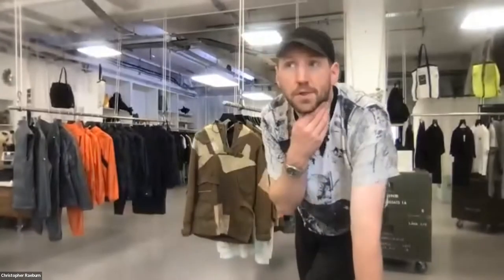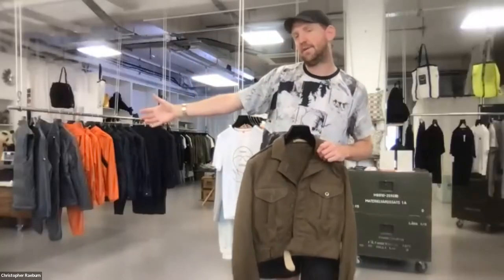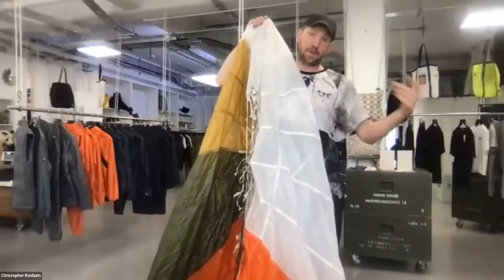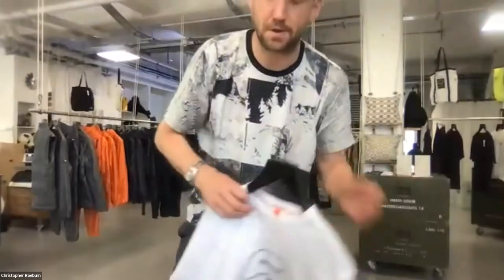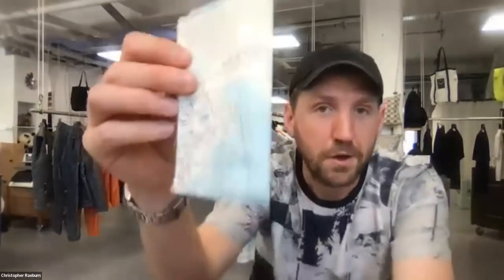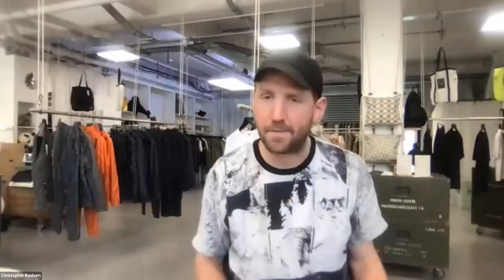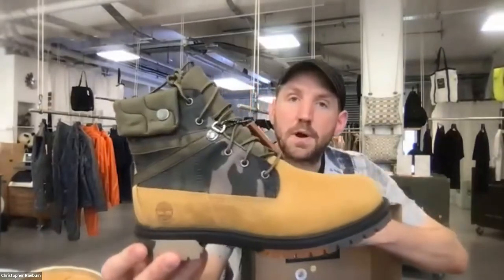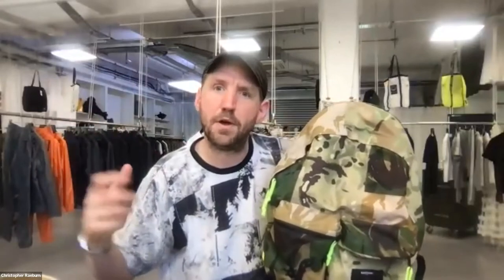XpoNorth 2022 | Sustainable Fashion: In Conversation With Christopher Raeburn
Christopher Raeburn recognised for his pioneering work in sustainable fashion design, has brought responsible design to a global audience and presents a new definition of luxury with integrity. The RÆMADE ethos in particular has pioneered the reworking of surplus fabrics and garments to create innovative and functional pieces.
“It is Mr. Ræburn’s clear vision of clothes that protect man and the planet that make him an original and exceptional designer”
— Suzy Menkes

In our session with Christopher, we will hear about how design can work with and encourage good practice in sustainability. Live from the Raeburn Studio, Christopher will talk us through the manufacturing ethos that has led to collaborations with international brands such as The North Face, Timberland, Finisterre, the V&A and more.

Looking to the future, Christopher will share his thoughts on making sustainability core to a business and will be open for audience discussion.

“I think as a designer you have an obligation to consider what you are doing and why; ultimately we want to make strong, responsible choices that provide our customers with a completely unique and desirable product” — Christopher Raeburn, Creative Director